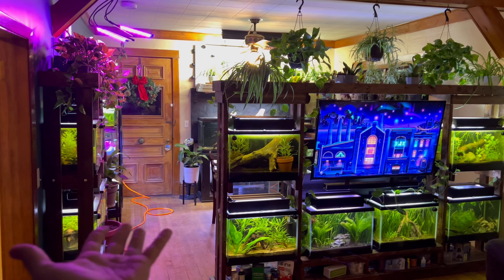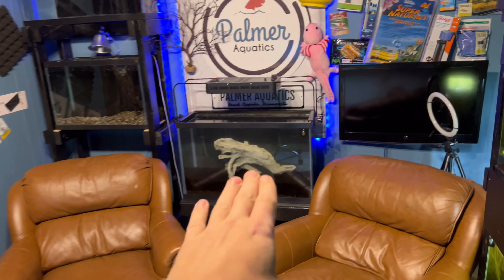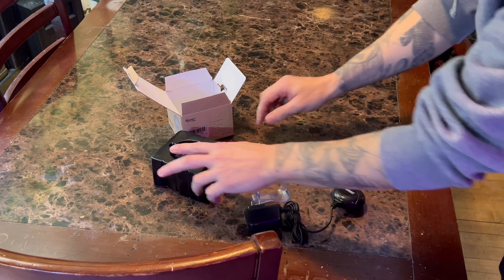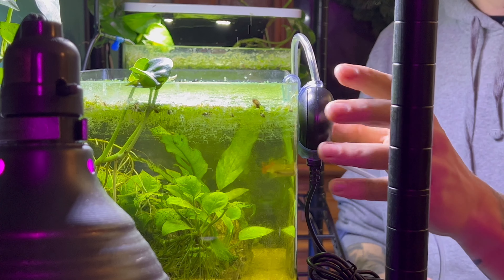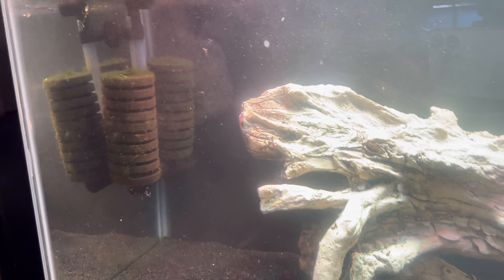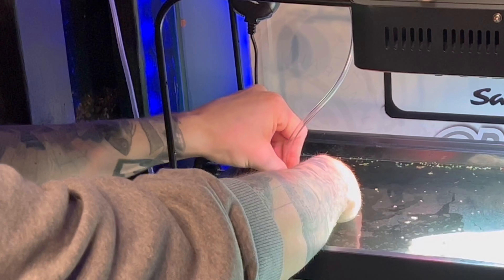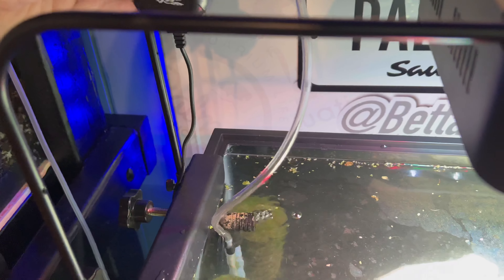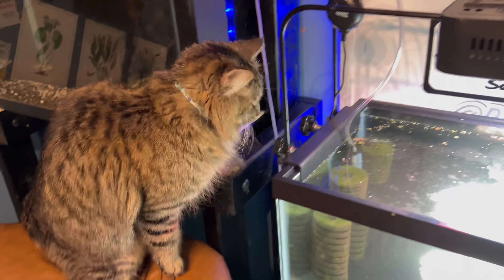Hygger Air Pump Review - Setup was Easy!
Hygger aquarium air pump review and unboxing. This super quite aquarium air pump is an awesome product. I’ve had great luck using these air pumps on my fish tanks. The smaller air pumps are growing in popularity because of how easy they are too attached to the side of your small little aquarium. They’re also super quiet which people love because they were commonly keep them in a bedroom where they are sleeping.

Hygger has a reputation Of making very affordable products at a decent quality. They are also growing in popularity in the fish aquarium industry because they’re coming out with tons of leading ideas and technology.

More aquarium talk

So, as I said in my other post I “rescued” yet another sad/dying Betta in a cup when I went to the pet store. I wish I could have gotten another 15g for him but as you can see in the video I am having a little problem with space lol so I bought a 6g. It’s the tank sitting empty on the counter above the couch. I have been staring at everything for an hour and have no idea where to put this new little tank and I need suggestions. I don’t want him sitting in his little prison for much longer. Any suggestions would be appreciated. Do you think it’s small enough to maybe put on top of one of the 75g’s or the 125g? Sorry for it being kind of messy in here today.

You could always save and then give them to people ya know will take care of them? Make sure they know what they are doing with the tank. I have cichlids or I save some myself I had one names Paul and he was amazing.

I wish my house was that messy. Do your dogs help you maintain your tanks? I would not put a filled 6 gallon tank on top of another tank. I liked the idea of mounting the TV on the wall. In fact, with that many tanks, what do you need a TV for? Watching fish would be much more enjoyable than watching anything on TV. And it would free up a lot of room for you.

Another option, perhaps for future since you’ve found a solution - if you can find the right sized tank(s).

Even if not specifically for fish, perhaps plant grow out, quarantine, etc. I suspect that far down and with a 5/6 gal cubes or so, and perhaps a piece of support material to replace the glass, the shelf structure would be plenty robust to support the weight, especially that close to the bottom.

And if does work out, it appears you have one on each side of your couch, sooo… maybe two more available spots for smaller tanks.

UPDATE: The little shrimp was already dead so no animals were harmed in the making of this video (well just the deceased ones)

I really didn’t think he would eat the whole shrimp like that. I figured he would just pick at it. This made me realize he is ready for his upgraded aquarium with only a pleco for company lol. He is a lot stronger and can eat way more than I realized.

Is that one of those dinosaur things? They have a couple of those at PetSmart where I went. I almost got one. But the guy said they are pretty agressive. I thought it's a little worm thing. Thought it was like a bottom feeder. But he said it would get my fish though.

Hygger double sponge filter review.

I have two questions. First, wtf is that thing?! Second, any tips on keeping these things? It’s my first time having live food. The lady at the pet store said to rinse them at least once a day and that’s it?